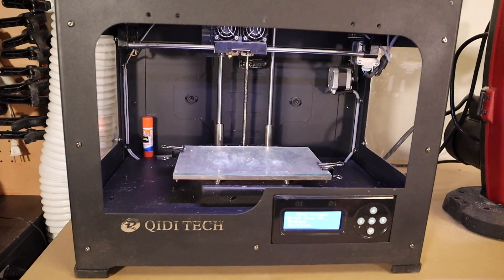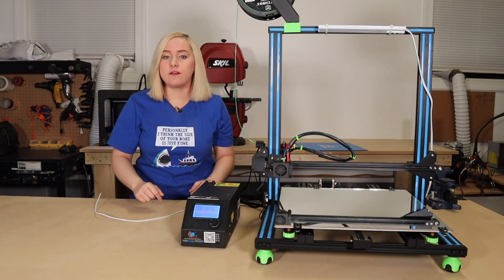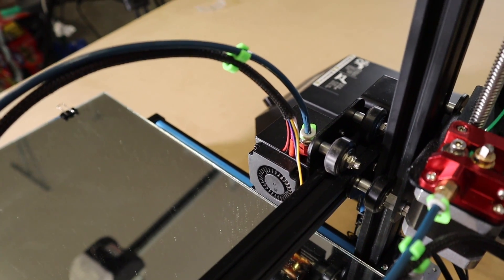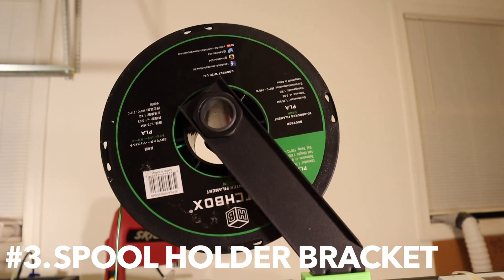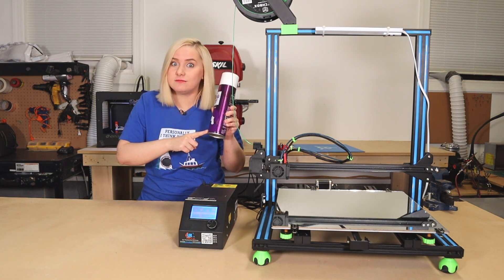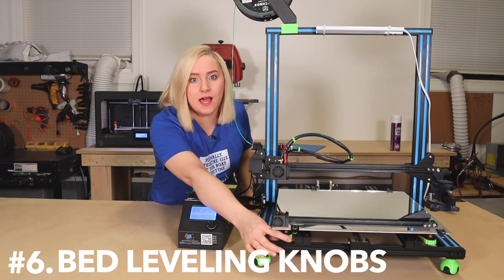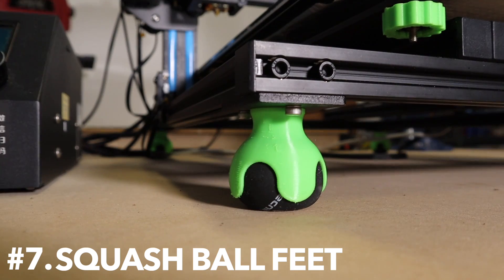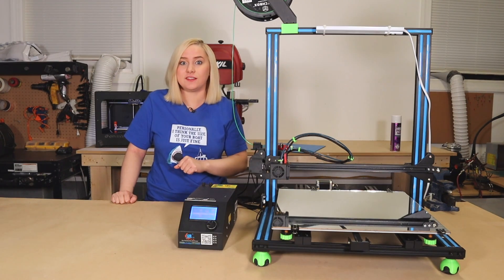Easy CR-10S4 Upgrades + CHANNEL UPDATE!!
Hello everyone! Its been a while since I have uploaded a video! In this video, I go over the upgrades I made to my new Creality CR-10S4 along with giving you an update about my channel! Please help me out with this!

Links to things I have bought or 3d printed below:

#1. Capricorn Bowden Tubing

#2. Metal Extruder Kit

#3. Spool Holder Bracket

#4. Mirror from Lowes or EZMAT by TH3D Studio

#5. Utility Light

#6. Bed Leveling Knobs

#7. Squash Ball Feet
Squash Balls: